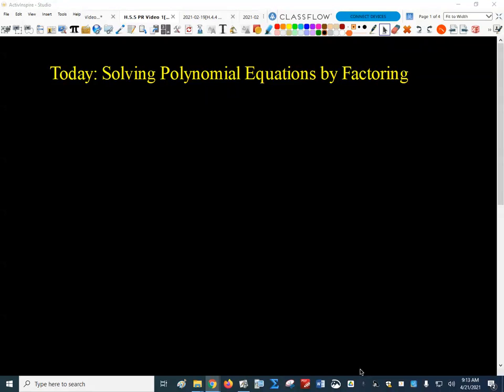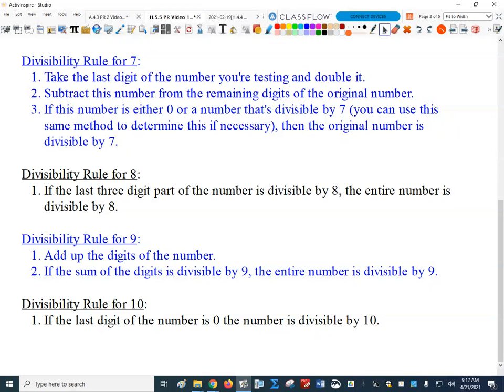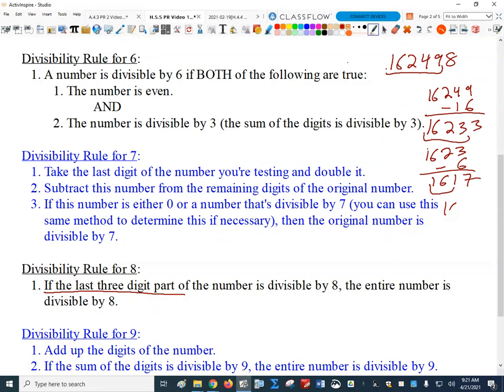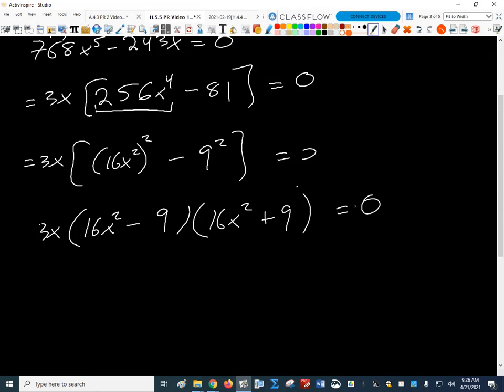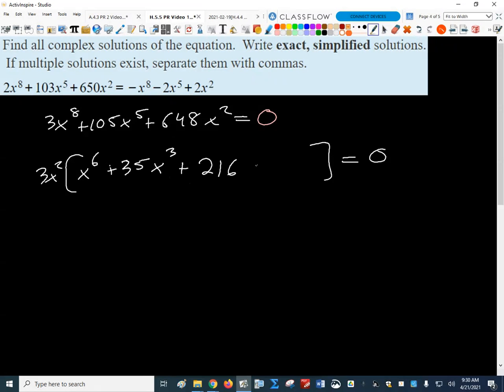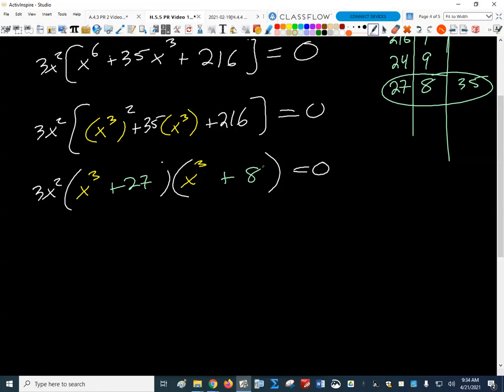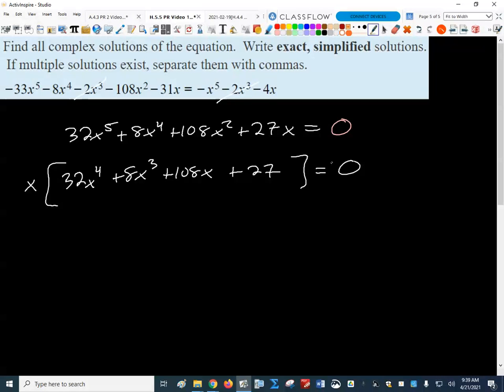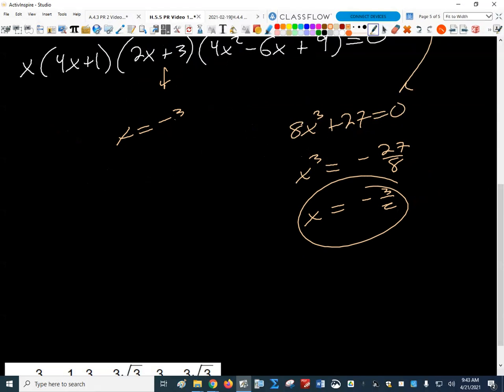H 5 5 PR Video 1[21-04-21] Solving Polynomial Equations by Factoring p6